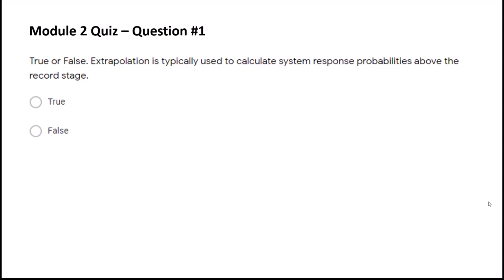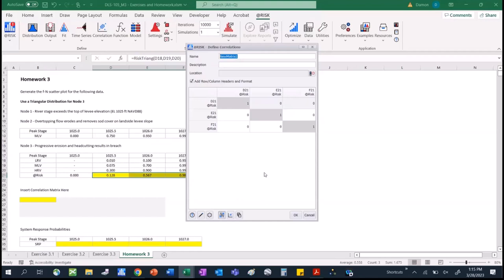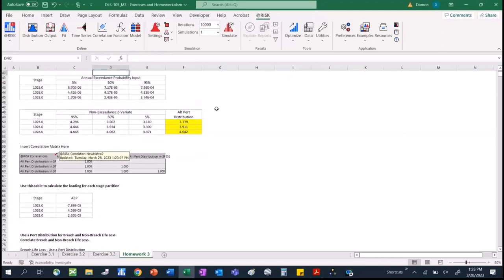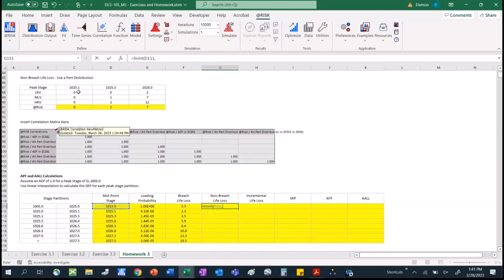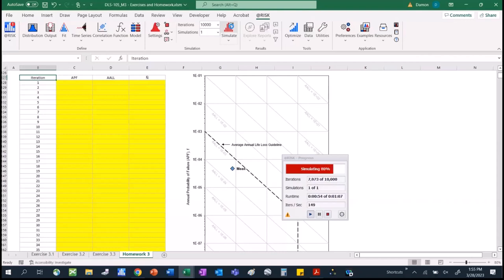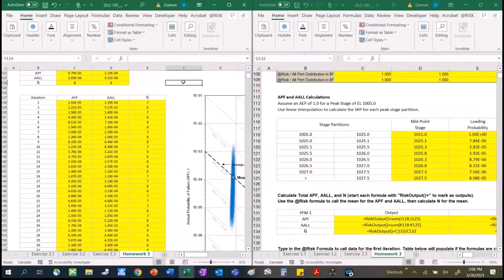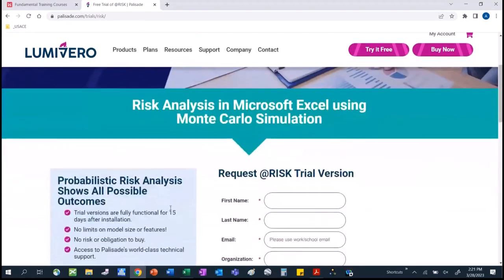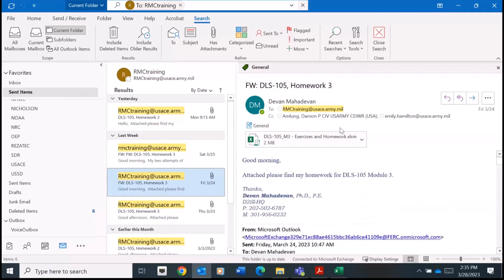DLS-105 Module 3 Q&A Session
Q&A Session for DLS-105 Module 1 hosted by Damon Amlung.